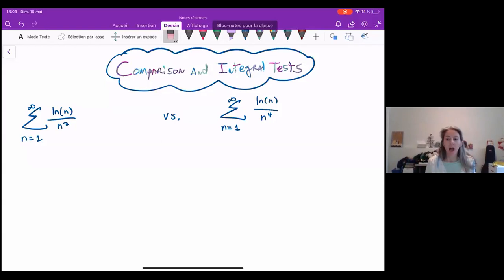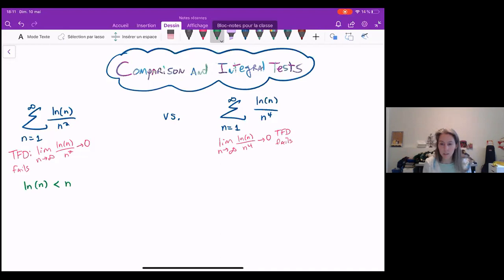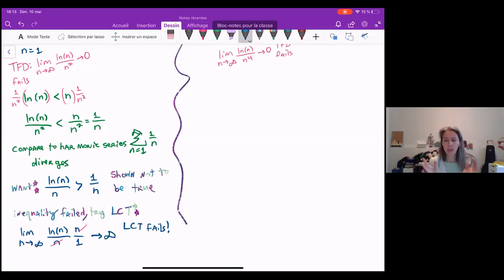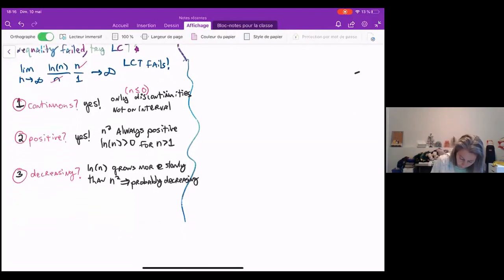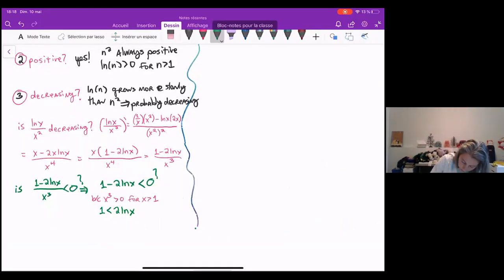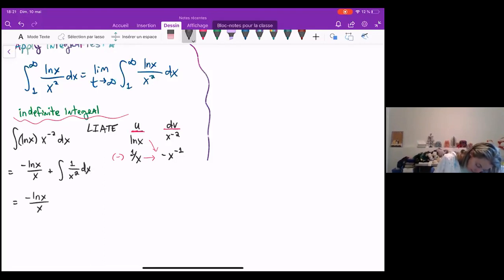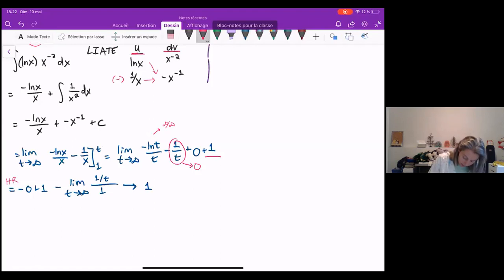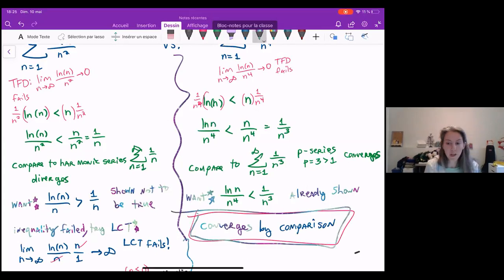Integral Test vs. Comparison Test: ln(n)/n^2 vs ln(n)/n^4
test convergence of two series that look very similar but that unfortunately cannot be done in the same way